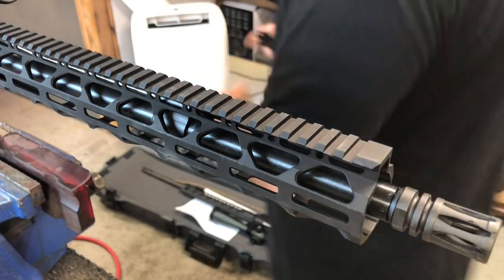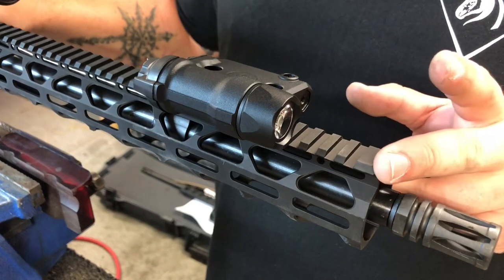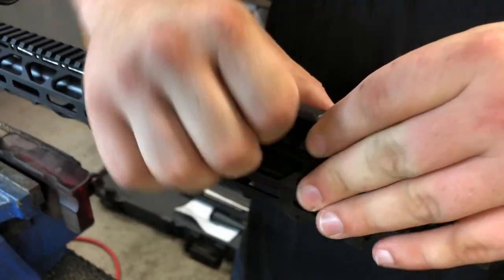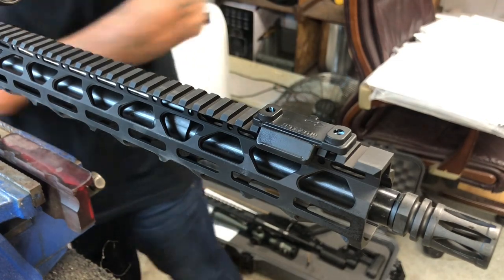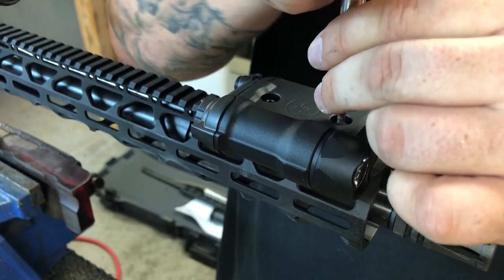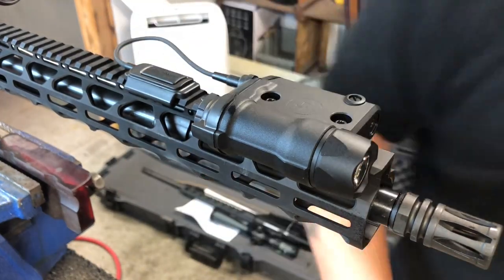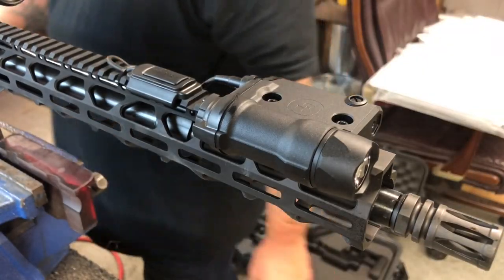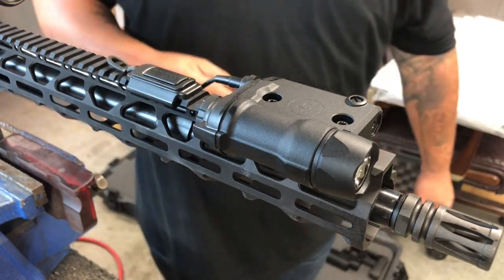Crimson Trace : Rail Master Pro, Laser / Light Combo Install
Installation of the Crimson Trace Rail Master Pro laser / light combo CMR-301.  It is a forged aluminum housing the mounts to one of two supplied mounting options. M-LOK, or Pic Rail adapters are include along with the required hardware to securely mount it to your preferred blaster. This unit also comes with a six inch cable pressure switch. There is also a on / off switch at the rear middle of the unit that you can utilize with or without the pressure switch installed. The switch port is covered by a rubber plug and the male side of the plug has an O-ring. Although the manual does not specify if it water proof or resistant, I have ran one of these in the rain and let it sit in the rain between stages with NO issues. That is just my experience. The unit also comes supplied with a rechargeable lithium ion battery and usb cable to charge it with. The rearward facing dial let’s you choose between light only, laser only, laser/light only, and off to save batterie life. The dial also sports phosphorescent lettering that will glow in low light. It is not enough to be anything but for you to see. No need to worry about being seen buy it when trying to be the bump in the night.  There is NO  I.R. WITH THIS UNIT.    Also because I know that no one will read the manual the screw to mount are torqued to 35 INCH POUNDS.